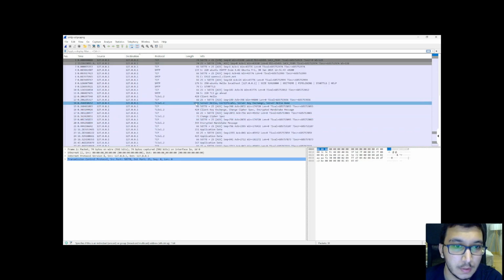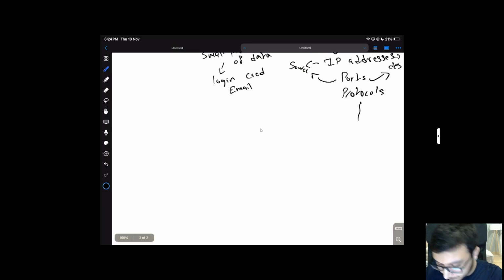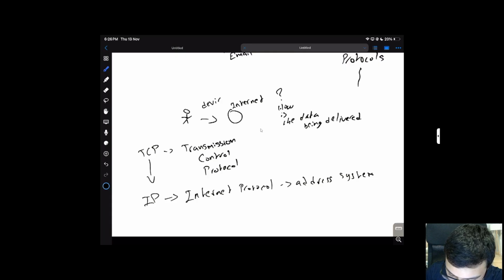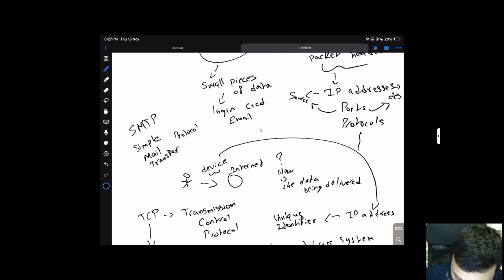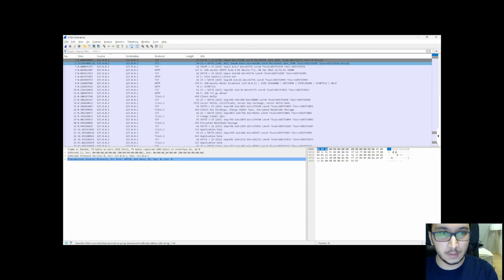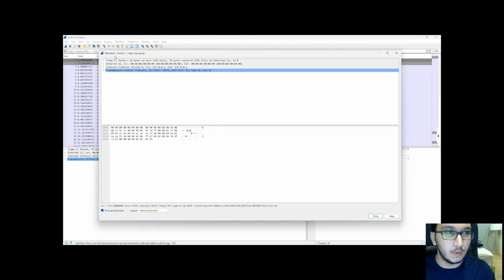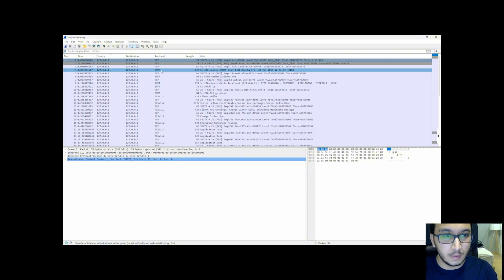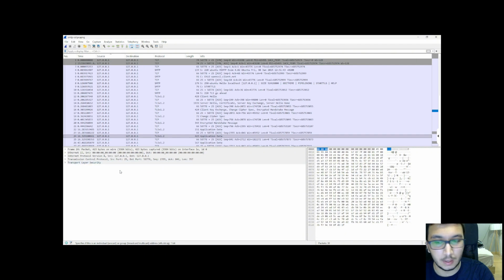Understanding and Analyzing Network Traffic with Wireshark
This video is for educational purposes and is aimed to help provide useful information for anyone who is interested in network analysis or anyone who is interested in cybersecurity in general.